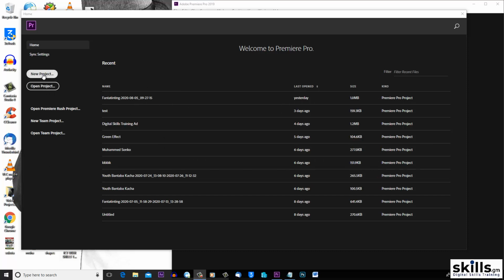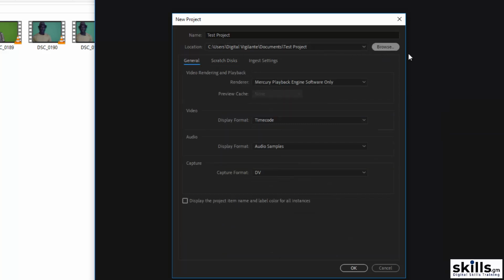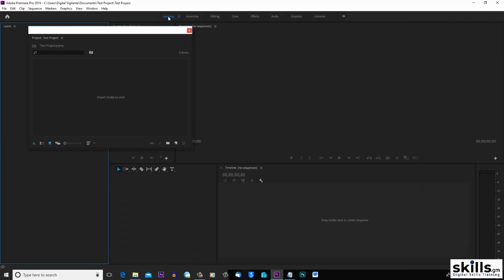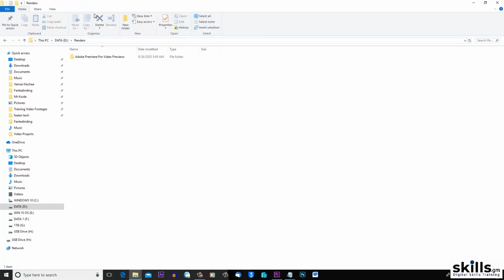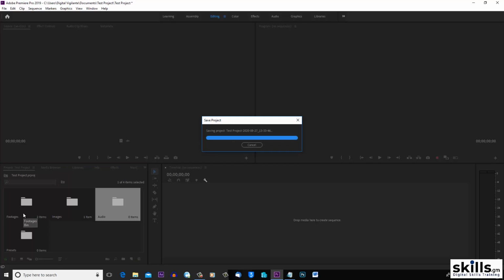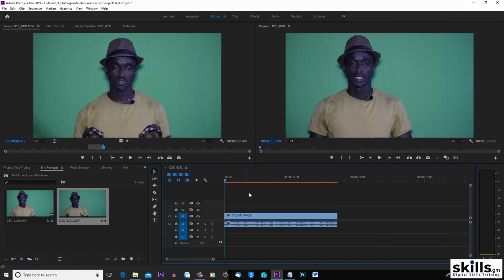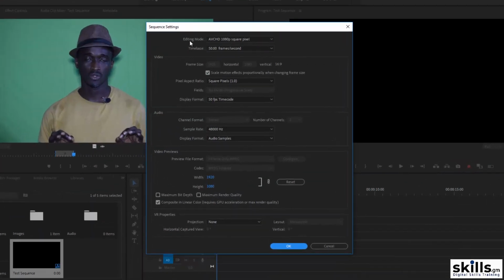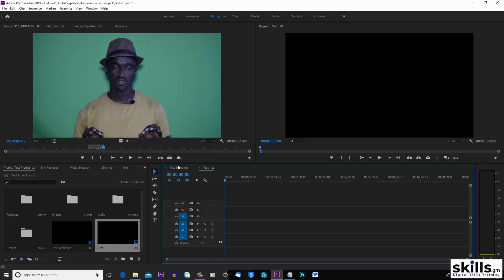Introduction To Adobe Premiere Pro CC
In this video, I will walk you through how to start a new Premiere Pro CC project properly.
Join my Video Editing tutorials at Skills.gm Digital Skills Training Hub by signing up